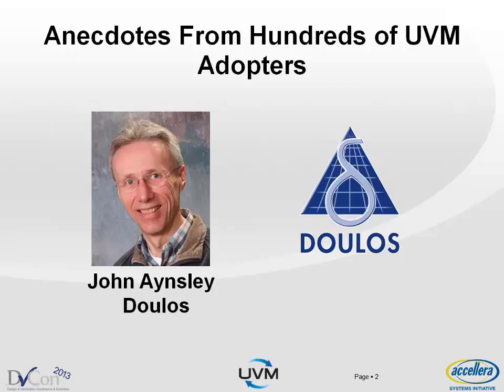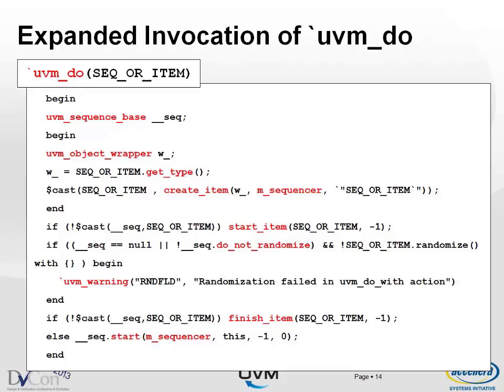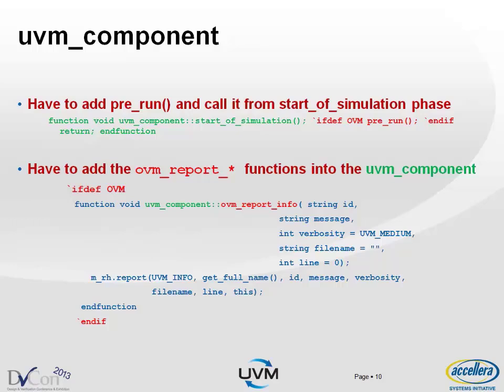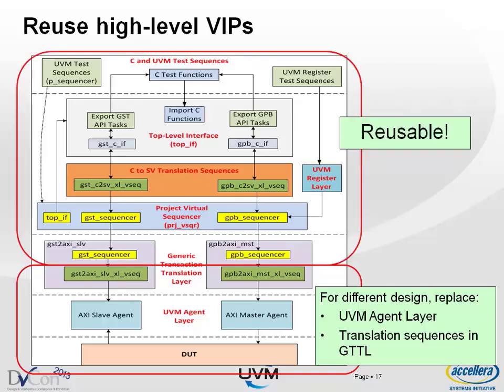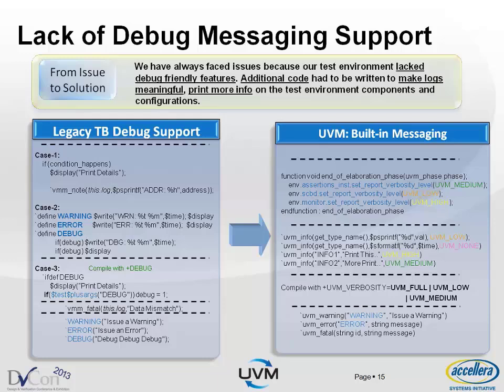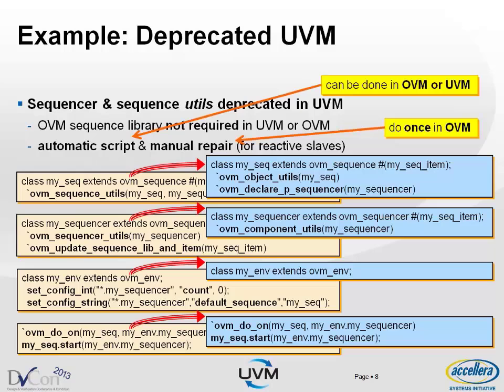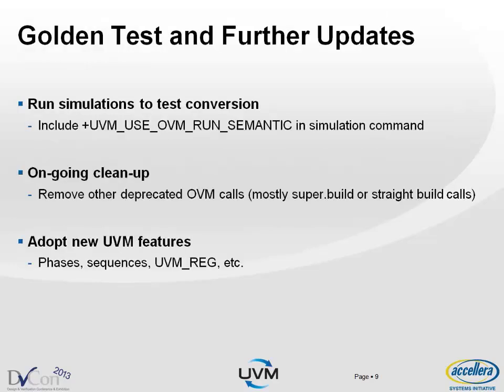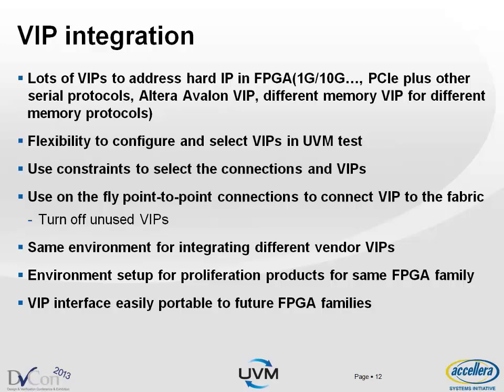Lessons from the Trenches: Migrating Legacy Verification Environments to UVM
Presented at DVCon U.S. 2013 on February 25, 2013

Presented by Accellera Verification IP technical subcommittee (VIP-TSC) members, this tutorial provides real stories from end users who work in the trenches making conversion magic happen for their teams as they move to UVM.

Part 1: Anecdotes from Hundreds of UVM Adopters
John Aynsley, Doulos
(00:00)

Part 2: Migrating from OVM to UVM — A Case Study
Hassan Shehab, Intel
(28:07)

Part 3: A Reusable Verification Testbench Architecture Supporting C and UVM Mixed Tests
Richard Tseng, Qualcomm
(44:01)

Part 4: UVM to the Rescue — Path to Robust Verification
Asad Khan, Texas Instruments
(1:03:56)

Part 5: OVM-to-UVM Migration — or There and Back Again, a Consultant's Tale
Mark Litterick, Verilab
(1:24:24)

Part 6: IBM Recommendations for OVM-to-UVM Migration
Wesley Queen, IBM
(1:46:59)

Part 7: FPGA Chip Verification Using UVM
Charles Zhang, Paradigm Works; Ravi Ram, Altera
(1:57:49)